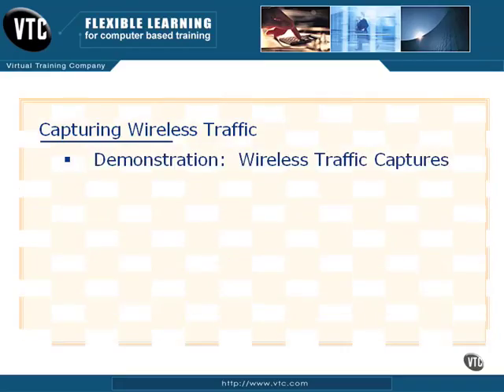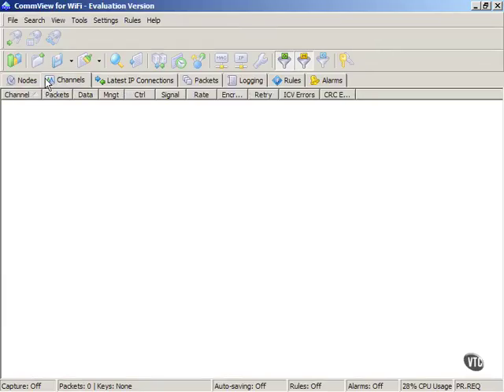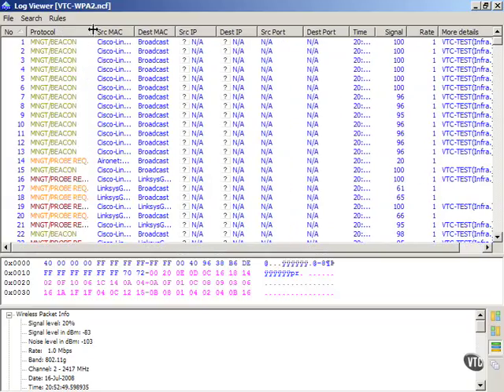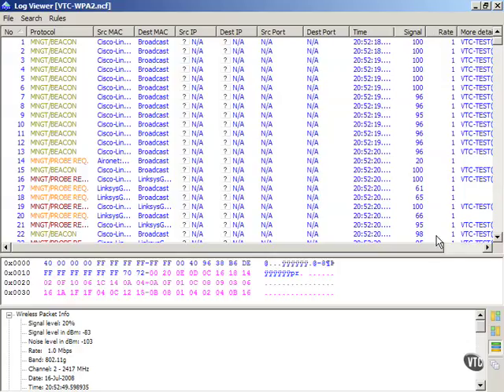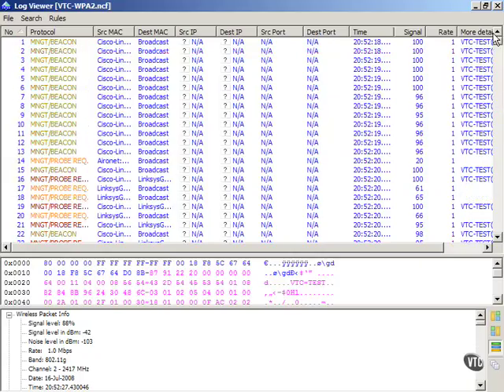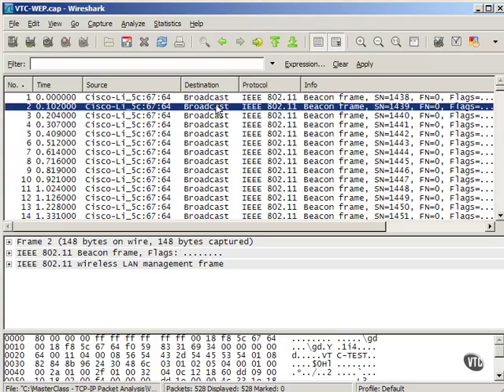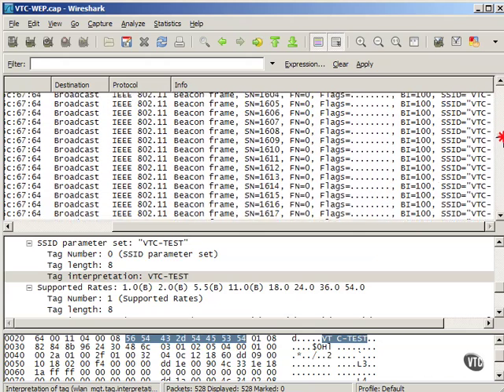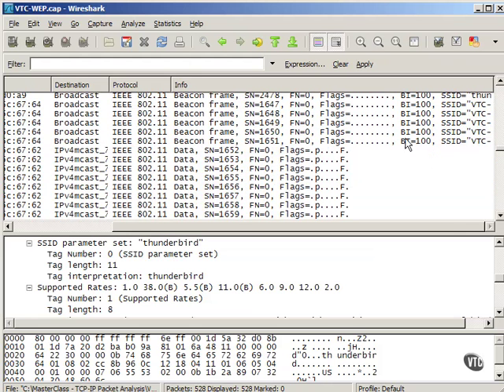11 02 Capturing Wireless Traffic pt 2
11.Examining Wireless Traffic